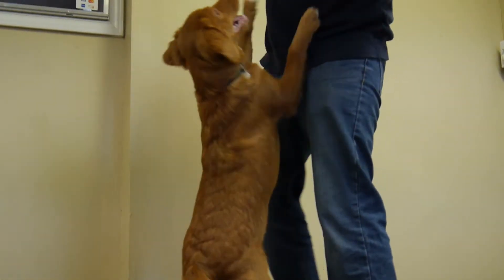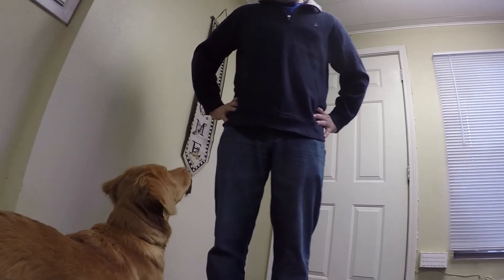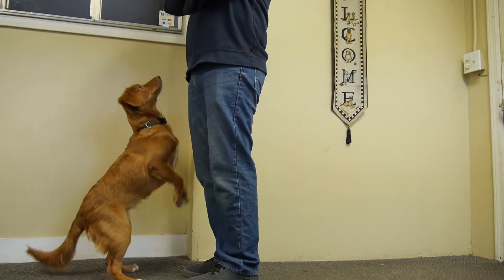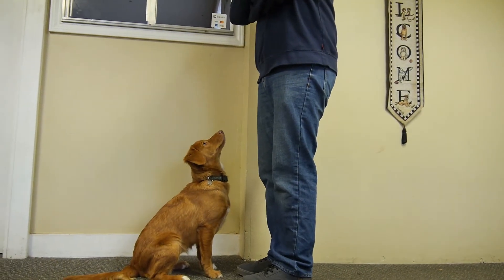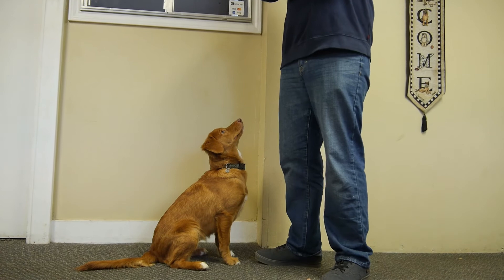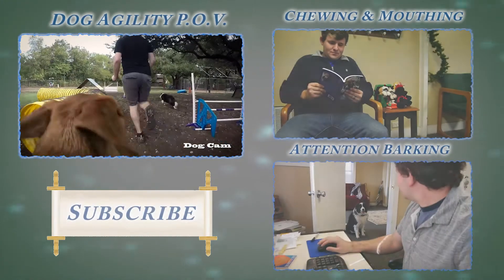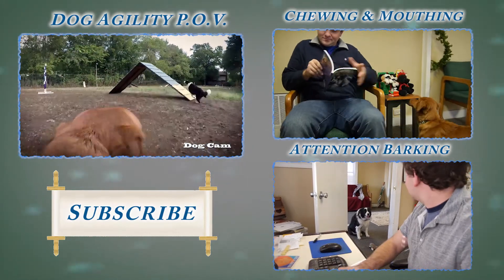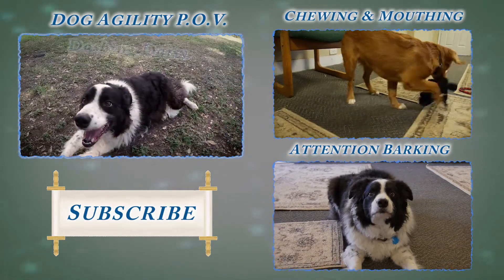How To Stop A Dog From Jumping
Quick steps on How to Stop A Dog From Jumping on you and your guests. Today we will show you can get your dog to understand that it is more important to sit instead of jumping on you to get attention.